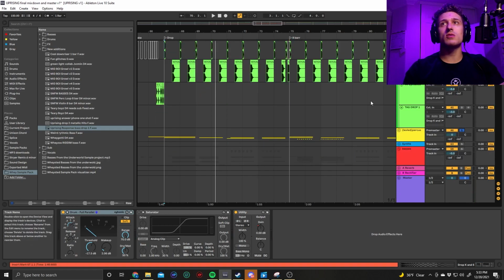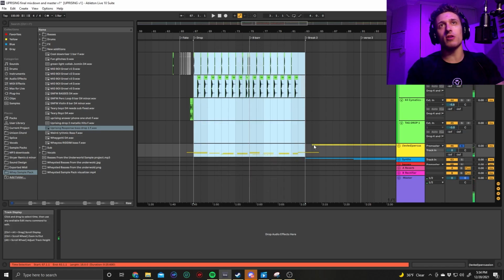Grow Your Sound With This Easy Method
This simple technique of taking your basses and unique sounds will help you stock pile a ton of your own samples up quickly. not only that but you will develop a cohesion in "your sound" as you resample these basses over time.

*No Time Stamps because its short and to the point :)*